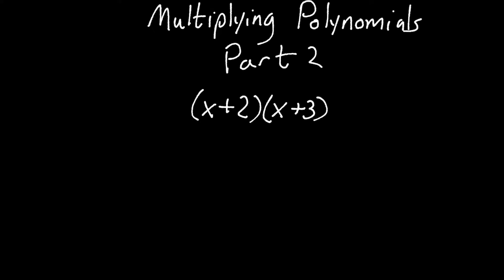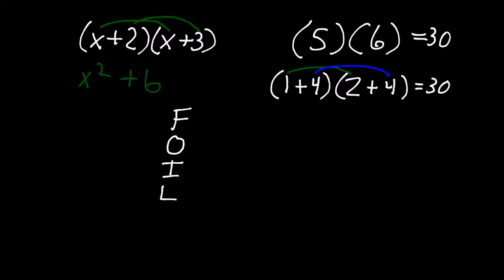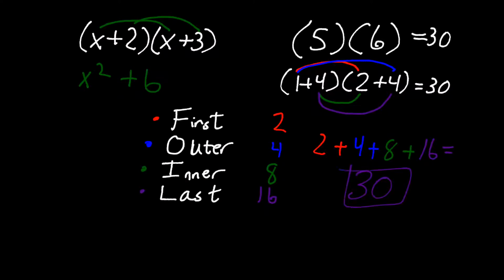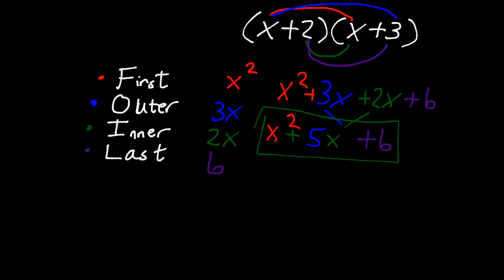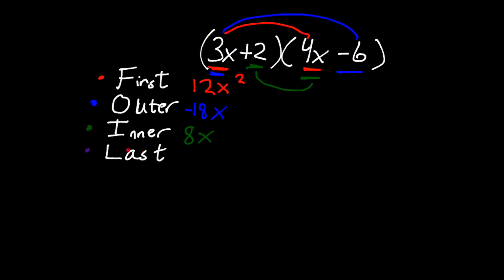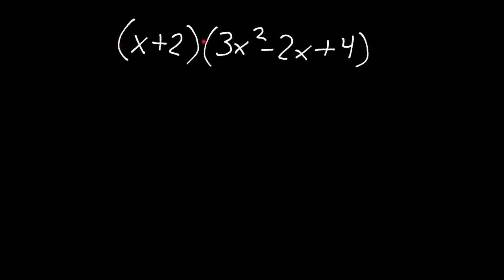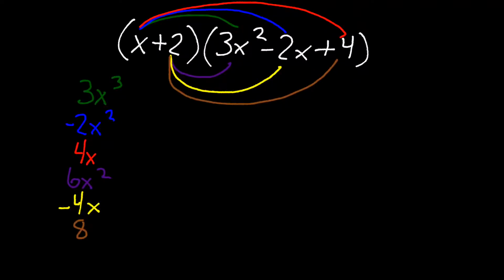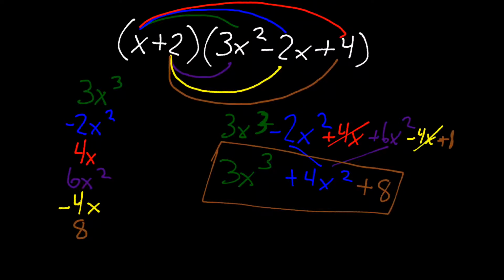Multiplying Polynomials Part 2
Students continue working with multiplying polynomials by learning the FOIL method for multiplying two binomials together, and are also shown how to multiply a binomial by a trinomial.